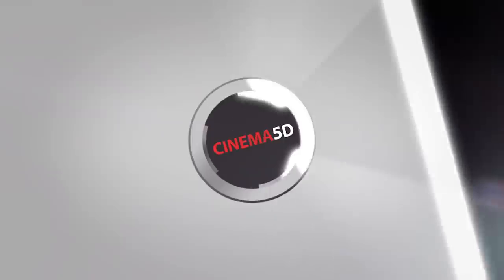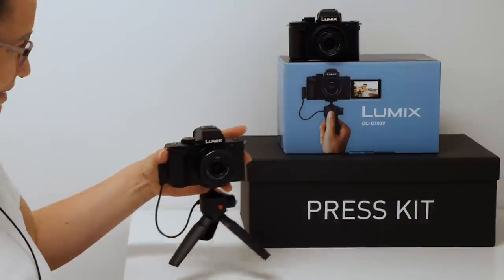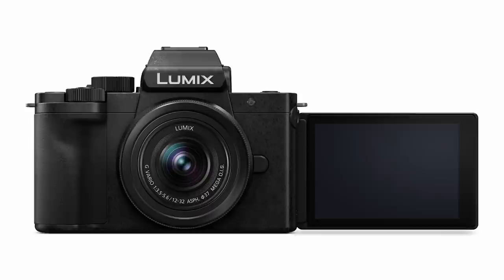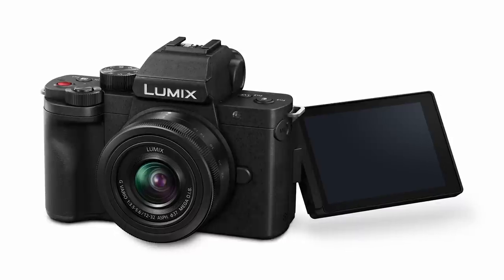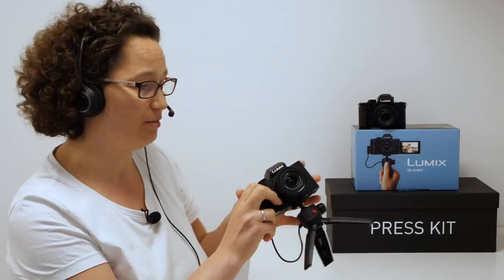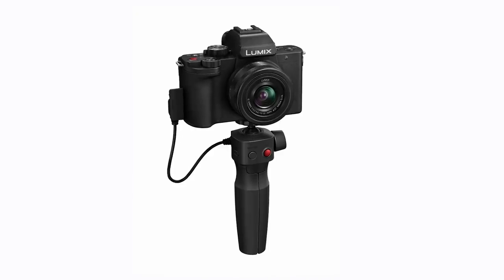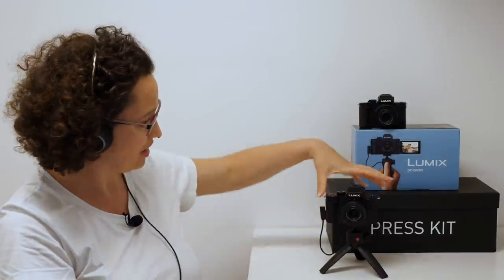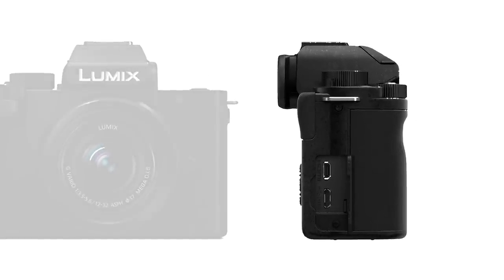Panasonic LUMIX G100 - First Look at the new Vloggers Camera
Preorder the Panasonic G100 with 12-32mm lens and handgrip at B&H

Panasonic has just introduced a new mirrorless camera for creatives and Vloggers: the Panasonic LUMIX G100. The optional tripod grip allows you to start/stop video recording and shutter release, which makes it an excellent camera for Vloggers. Let's take a closer look at it!